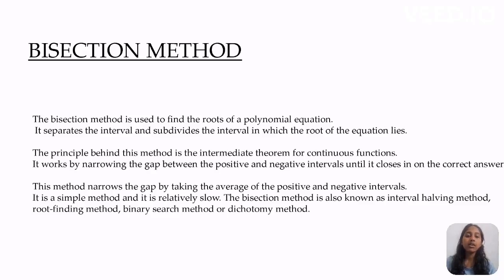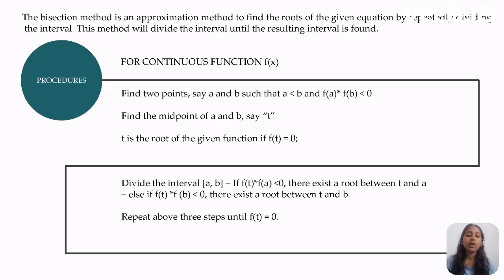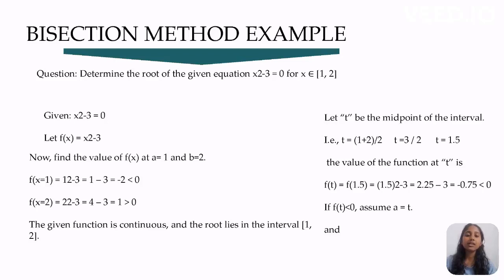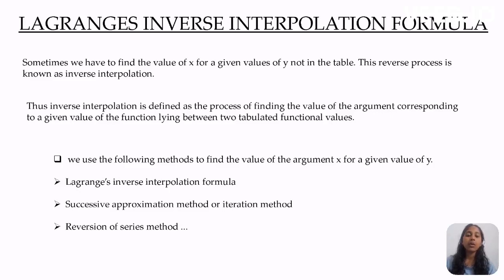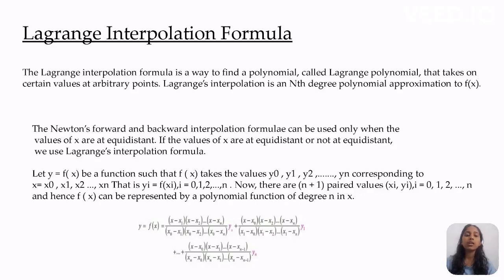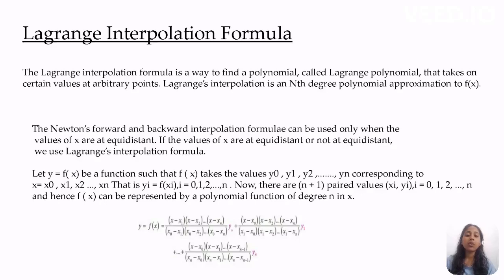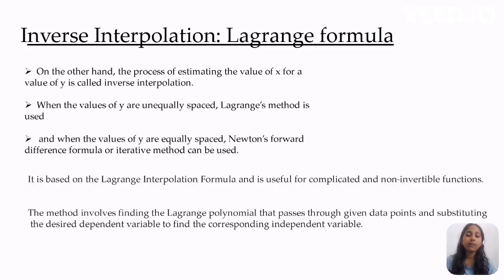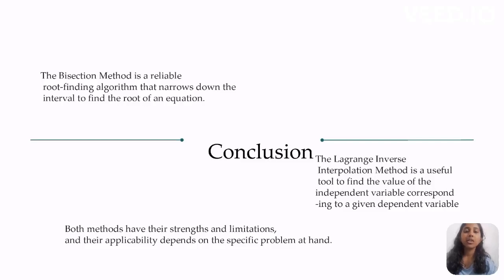Bisection method and Lagranges inverse interpolation formula || mathematics